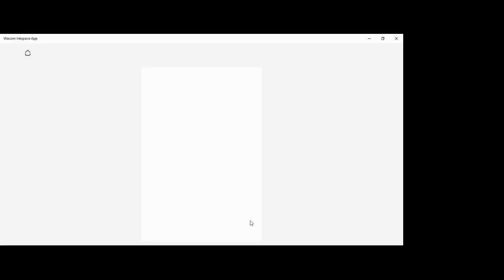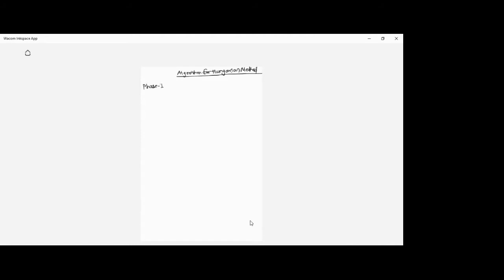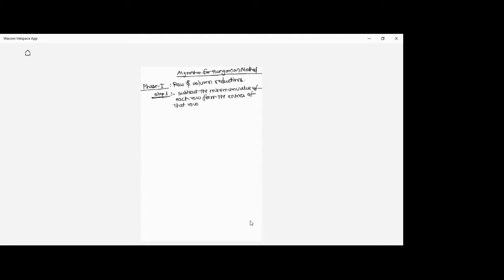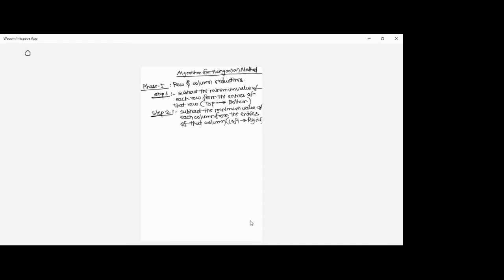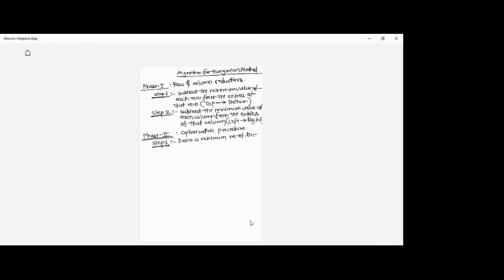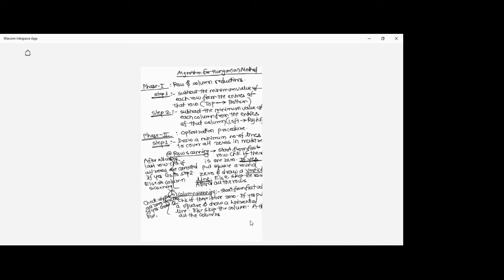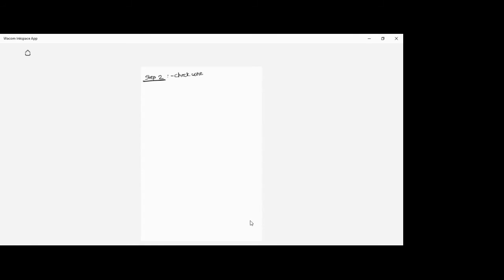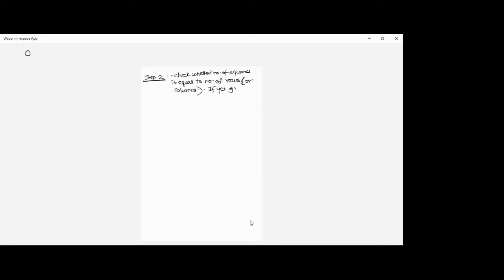Assignment Model- Algorithm of Hungarian Method